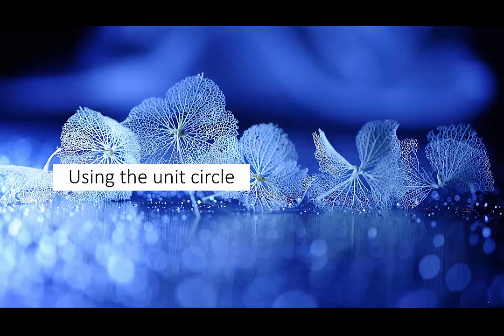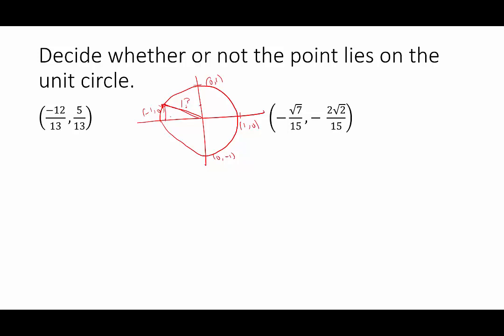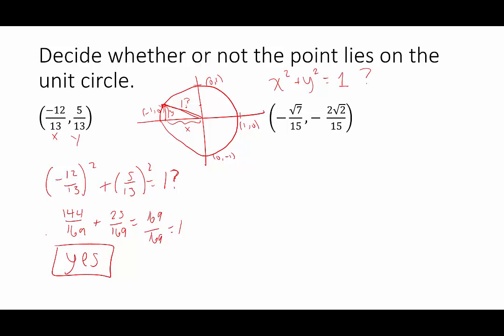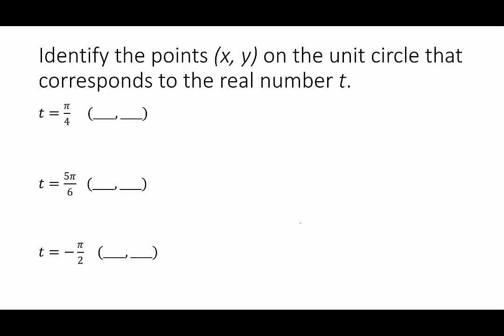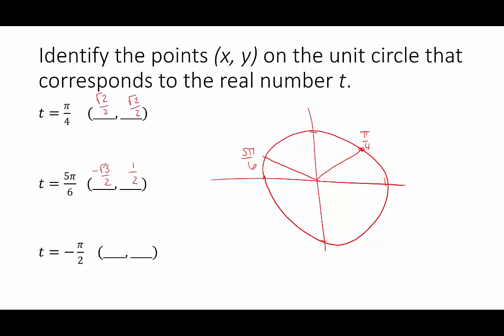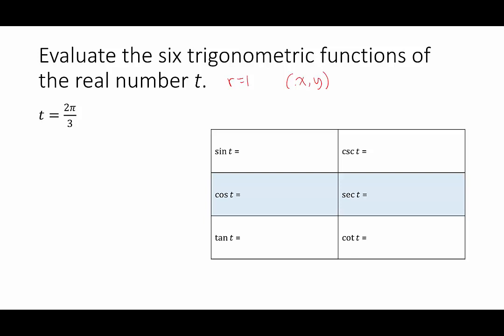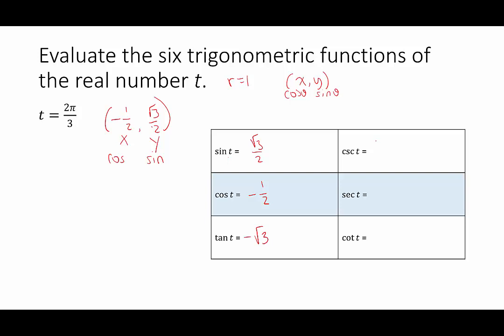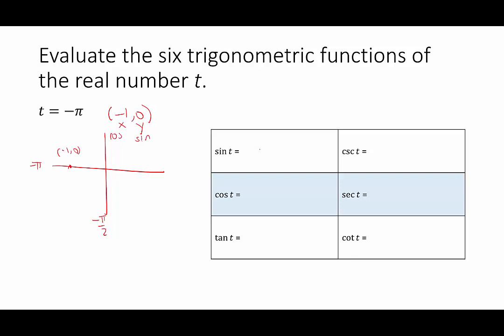[SL]Using the Unit Circle